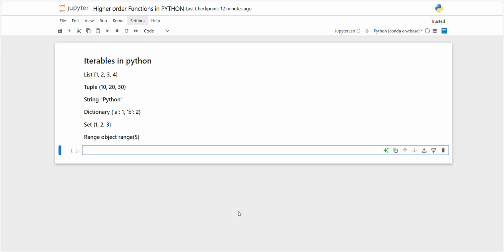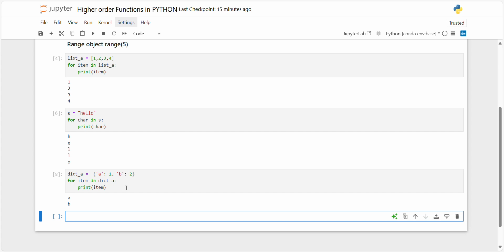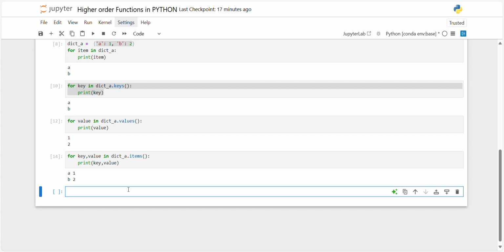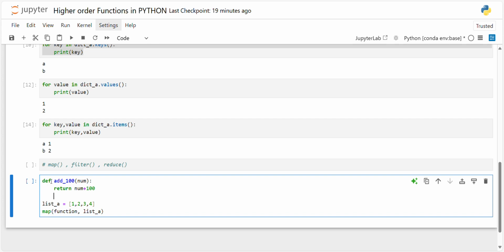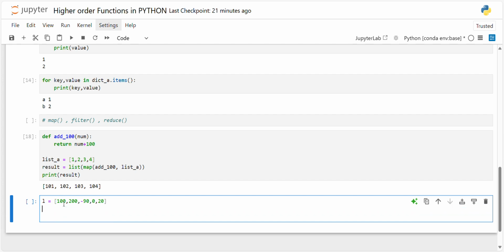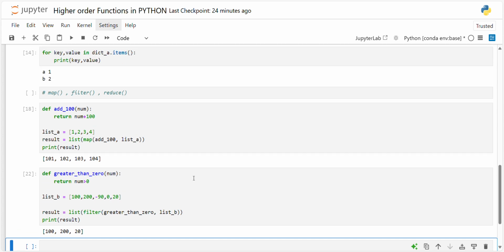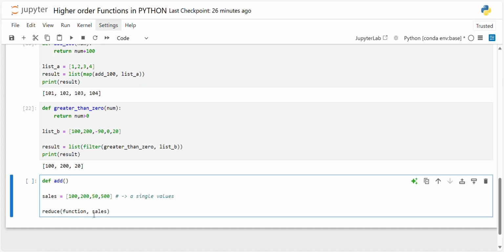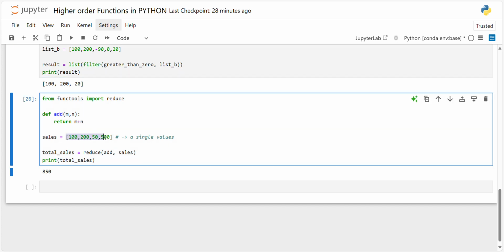python higher order functions - map( ) reduce( ) filter( )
🎯 Master Higher-Order Functions in Python – For Beginners!

Are you confused about how map(), filter(), and reduce() work in Python? 🤔
This beginner-friendly tutorial explains everything you need to know about higher-order functions using real-world data science examples and user-defined functions (no lambdas!). ✅

🔍 What You'll Learn:

What is a higher-order function?

How map, filter, and reduce work

Real-world data preprocessing and feature engineering

Examples using lists, dictionaries, and more

Beginner to intermediate concepts made easy

🚀 Perfect for Python learners, data science beginners, and CS students!

👇 Download Notes & PDF Materials (if mentioned in video)